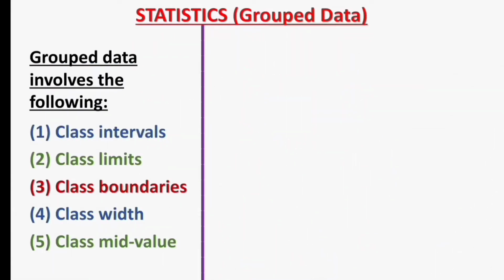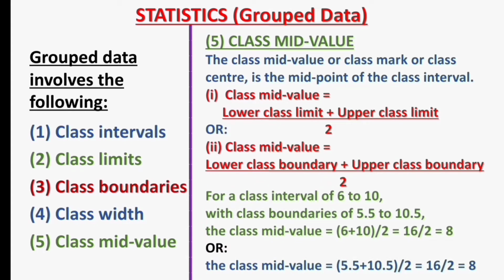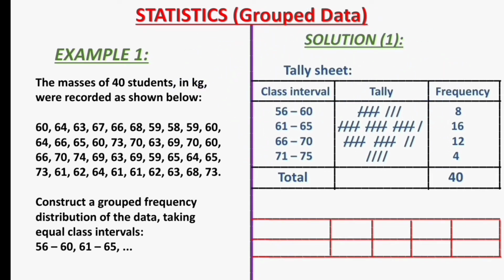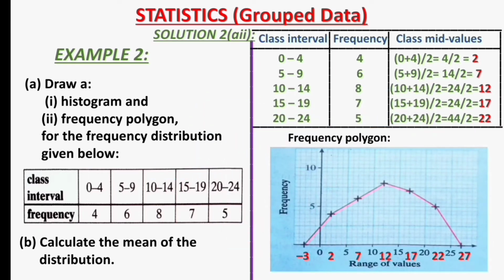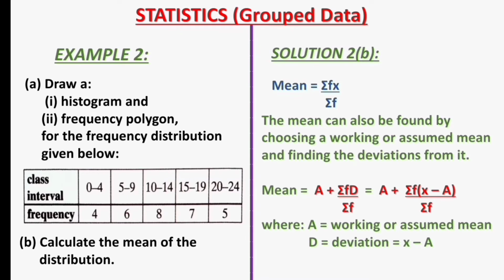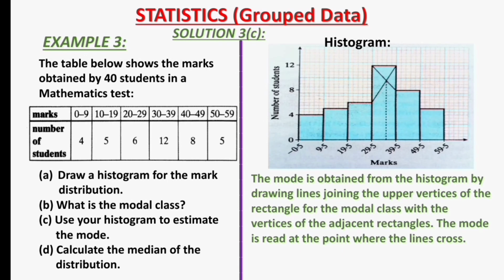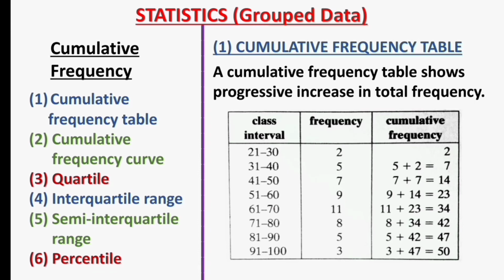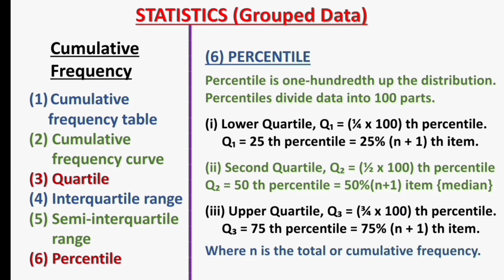April 27, 2022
STATISTICS (Grouped Data)